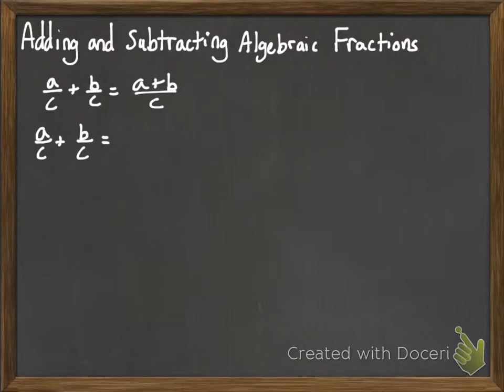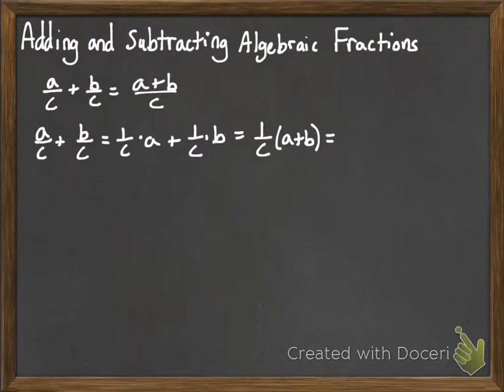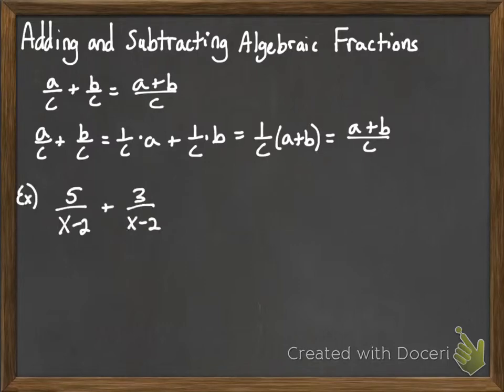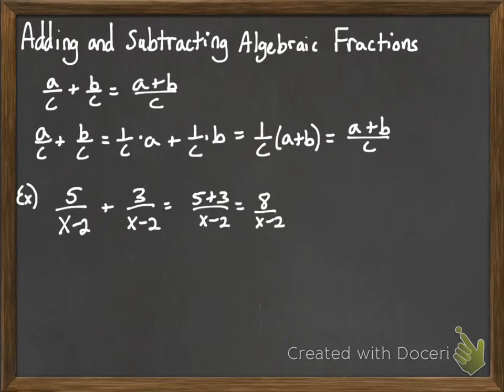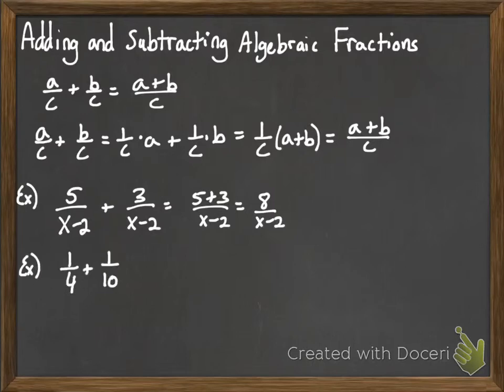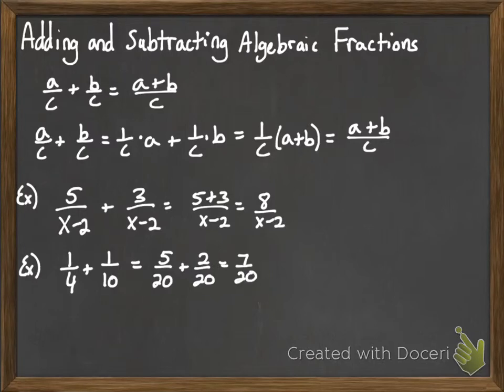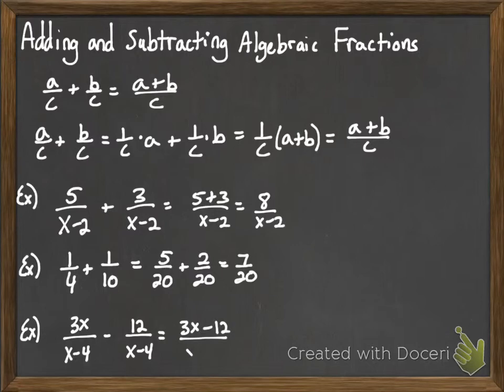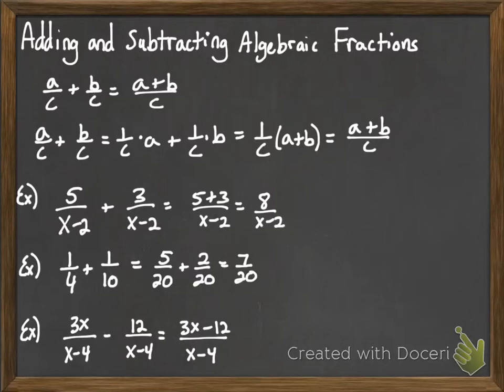Adding and Subtracting Algebraic Fractions Intro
We introduce Adding and Subtracting Algebraic Fractions.